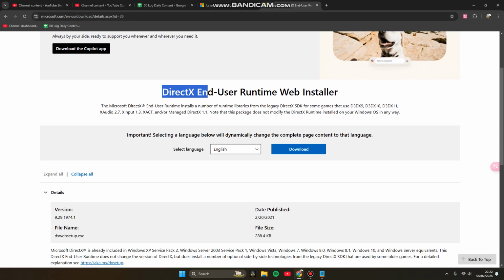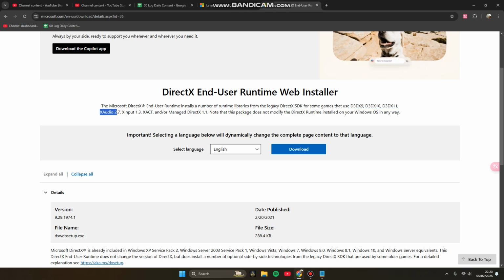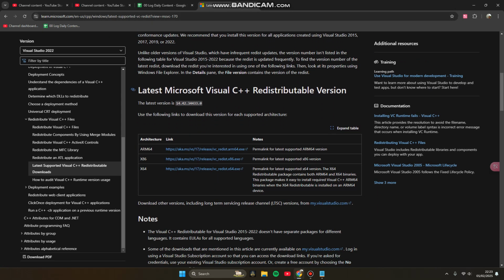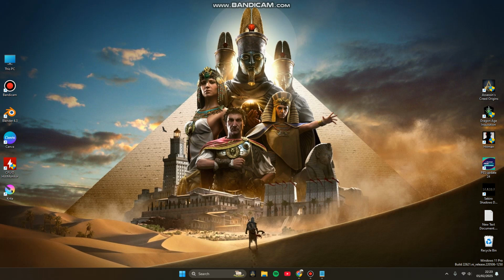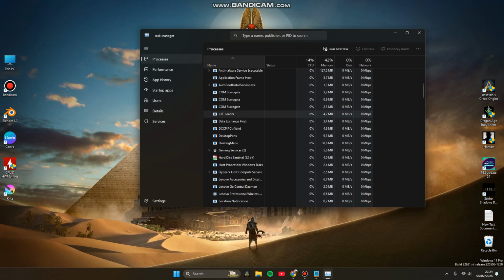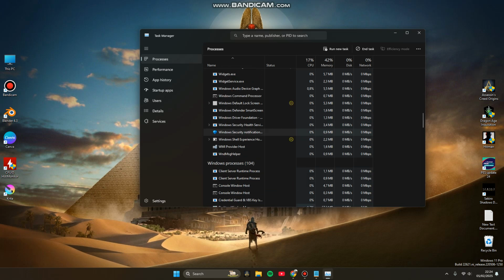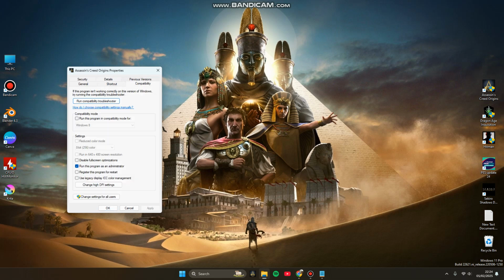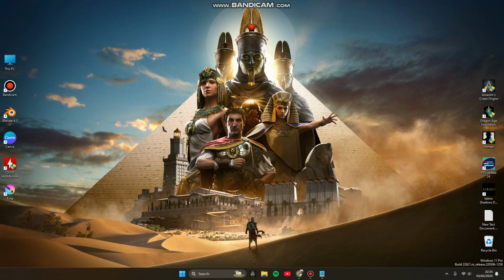👍 QUICK: Forza Horizon 5 – Fix Not Launching – Complete Tutorial | Troubleshooting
Forza Horizon 5 – Fix Not Launching – Complete Tutorial | Troubleshooting.